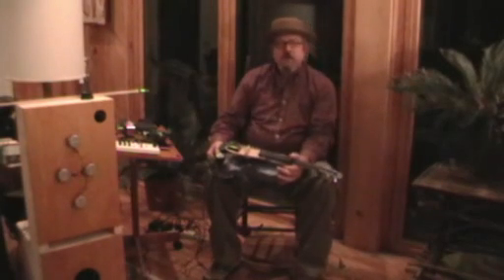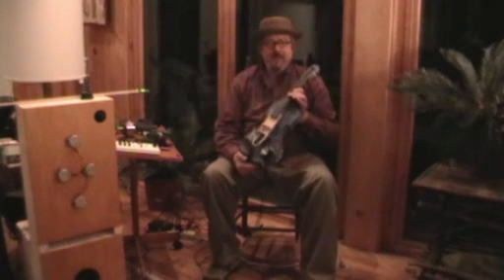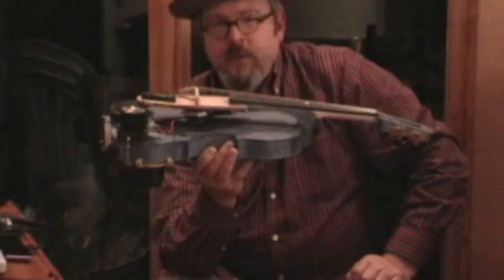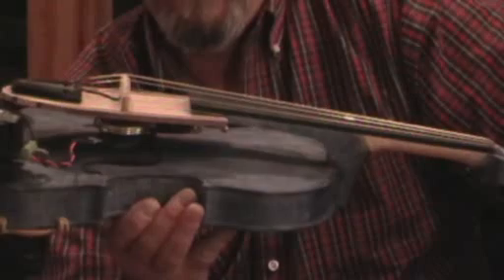Rickert Guthman 2013 b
REPLACEMENT Video (sound problems in original) accompanying submission for the 2013 Guthman Musical Instrument Design Competition by Donald Rickert, Ph.D., IDSA